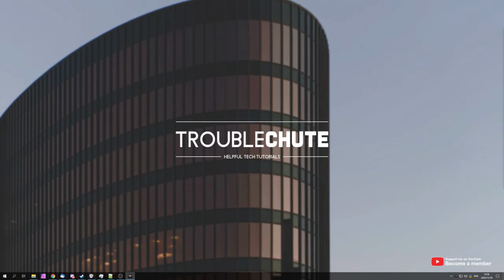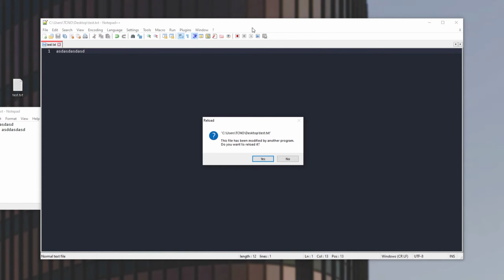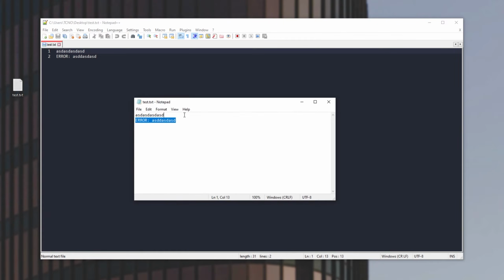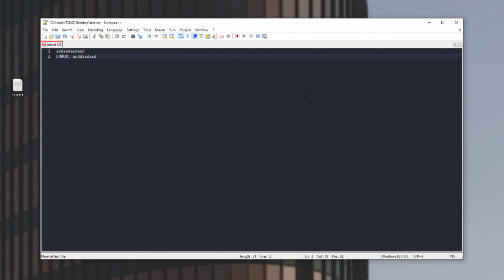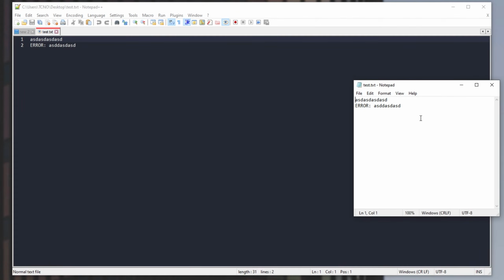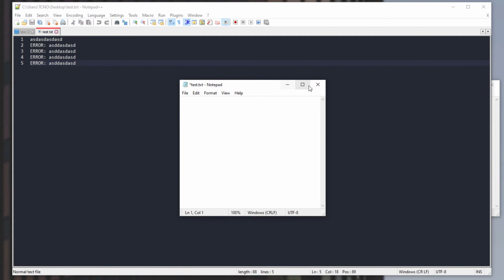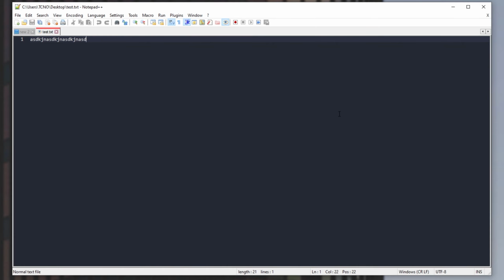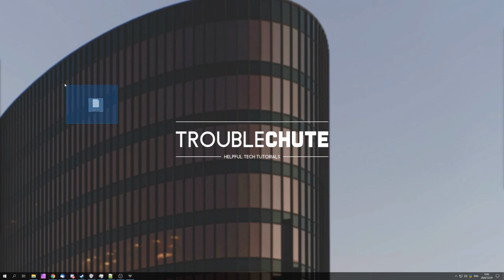Monitor file changes | tail -f on Windows | Notepad++ Guide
Have an ever-growing log file or text file that keeps changing? Tired of "reload" dialogs in Notepad++? With this simple guide, you can use "tail -f" or monitor the file on Windows. This little tip is a great time saver for those monitoring changes to a file.

Timestamps:
0:00 - Explanation
1:15 - Notepad++ Monitor a file (tail -f)
1:44 - Editing a monitored file